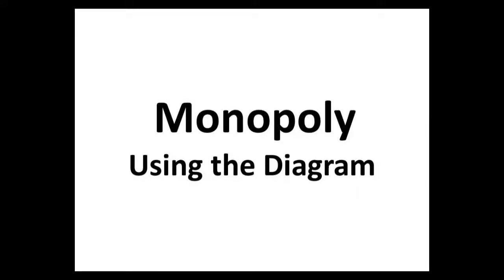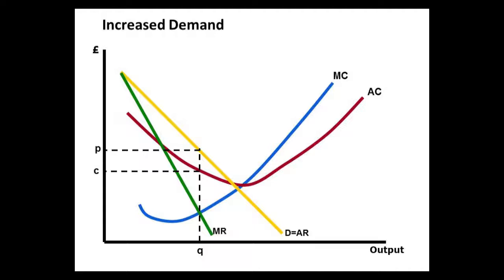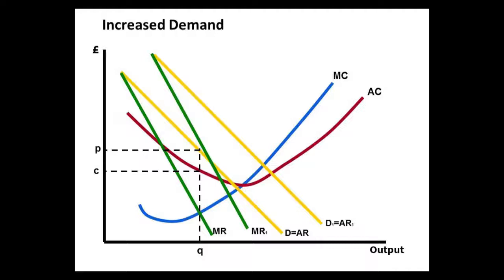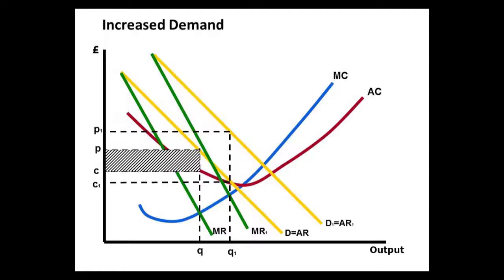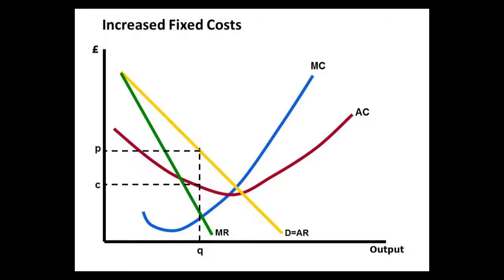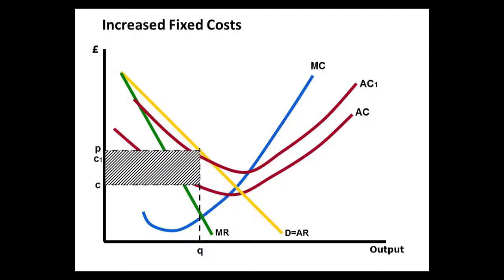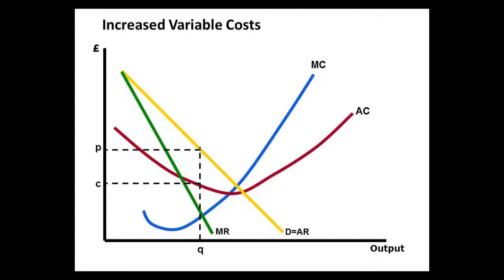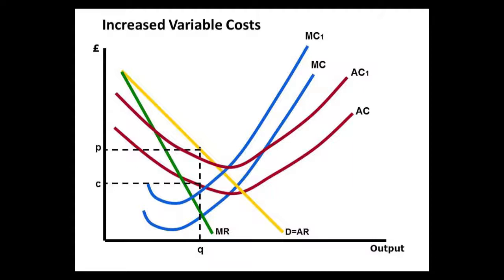Theme 3 Using the Monopoly Diagram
Explaining how the monopoly diagram could be used in an exam question following an increase in demand, fixed costs or variable costs.